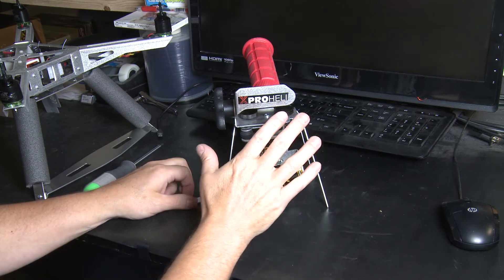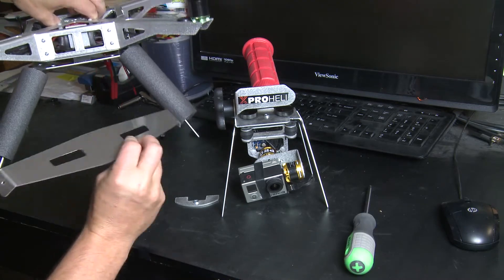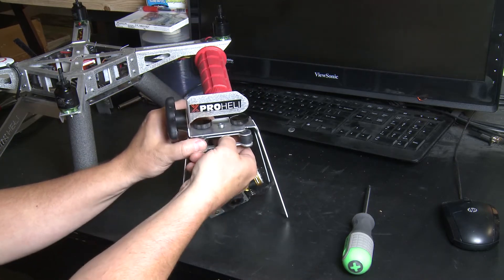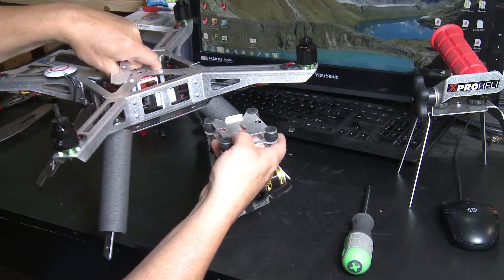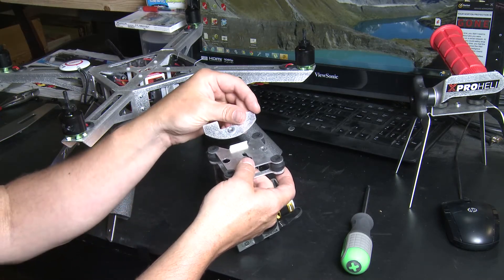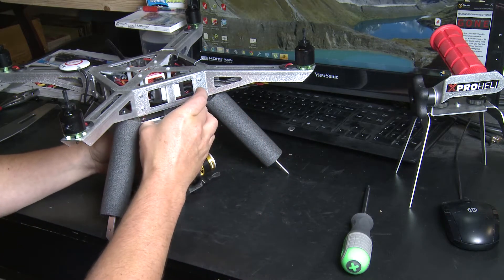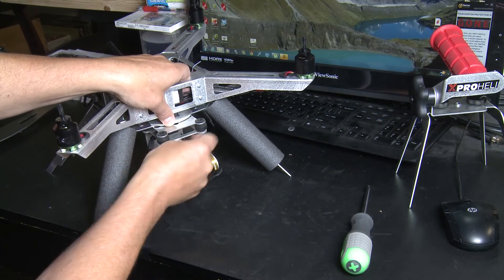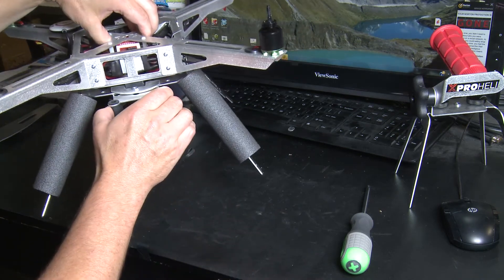XPG Brushless Gimbal install on XP2 Quadcopter - XProHeli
Installtion guide to the XPG brushless gimbal mounting up to the XP2 Quadcopter.